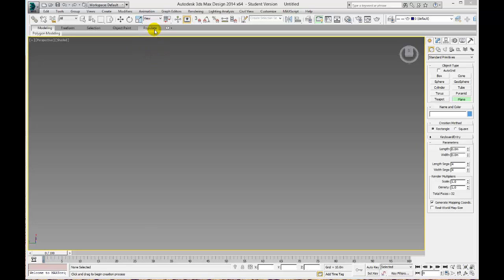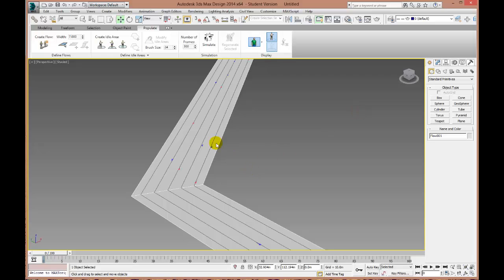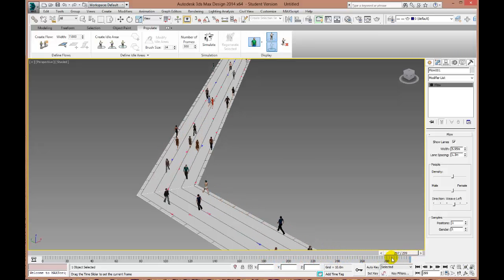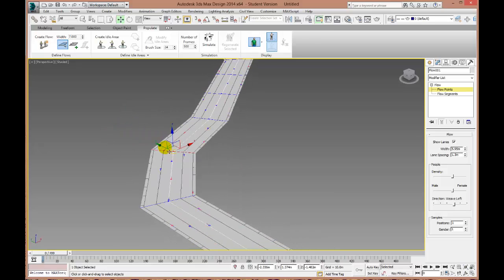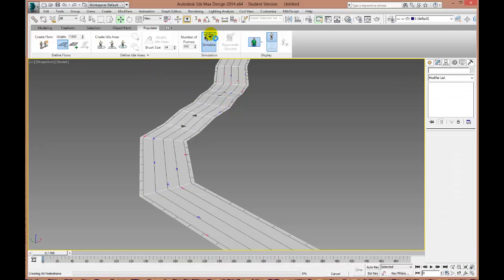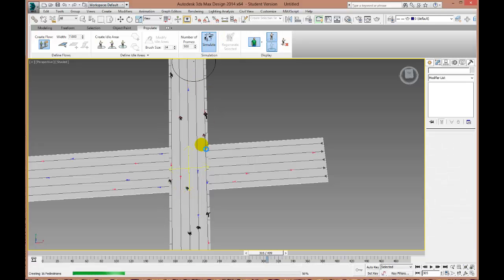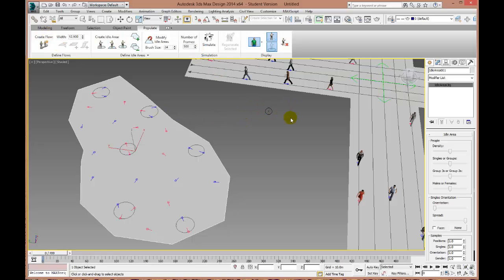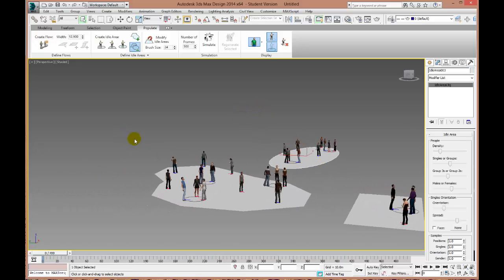Populate - 3DS Max 2014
Jonathon Chan 576287 - Flexible Digital Urban Modelling S2-2013

New to 3DS Max 2014 is Populate. It allows you to easily add moving, realistic people to your scene.